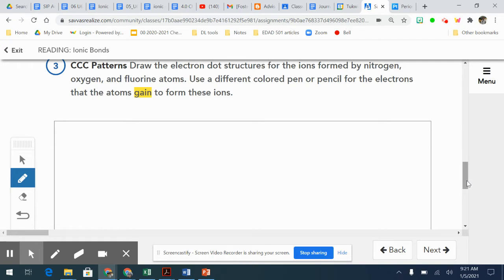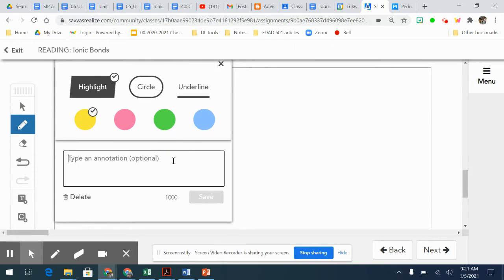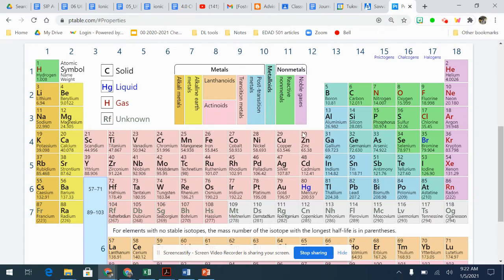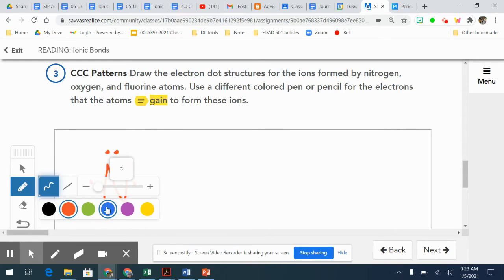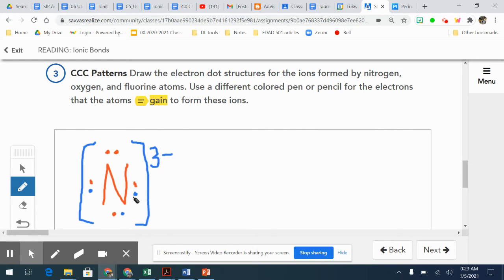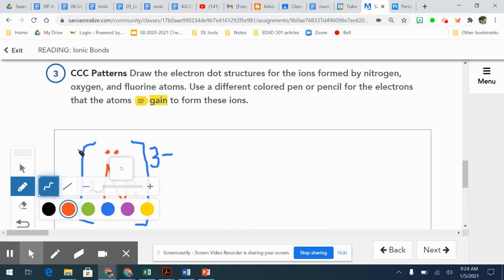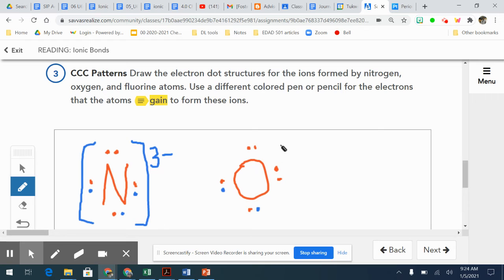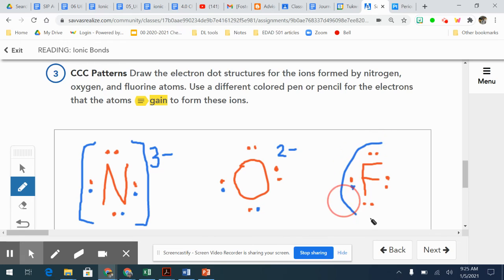4.4 Part 1 Ionic Bonding Sample Problems